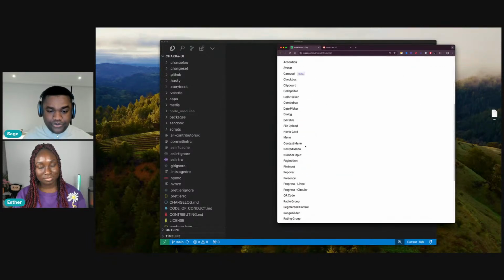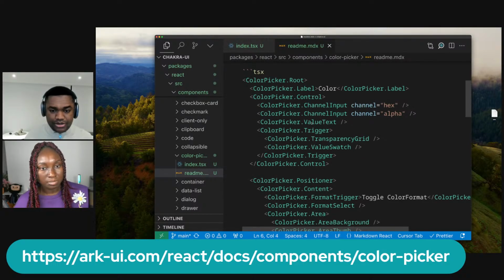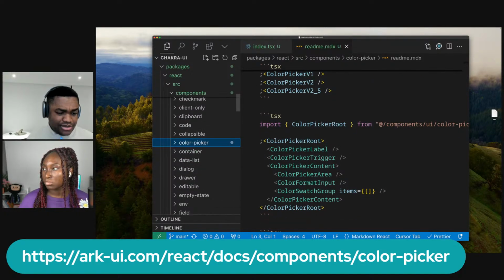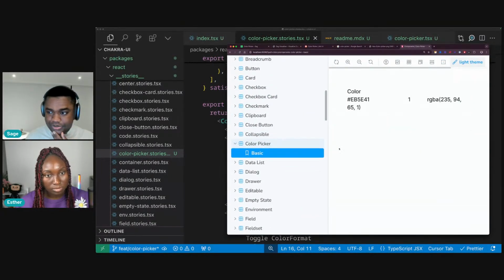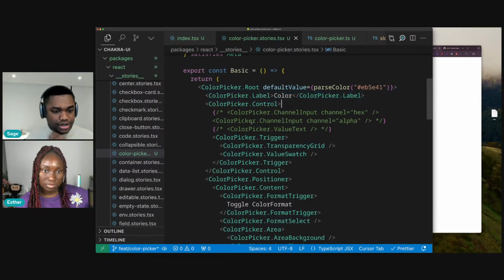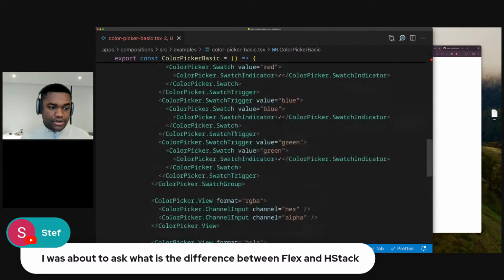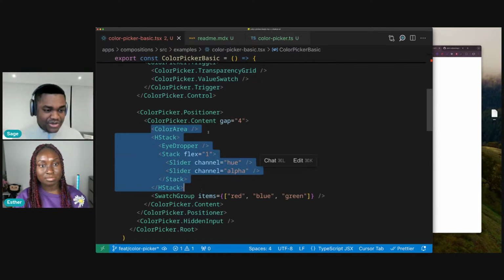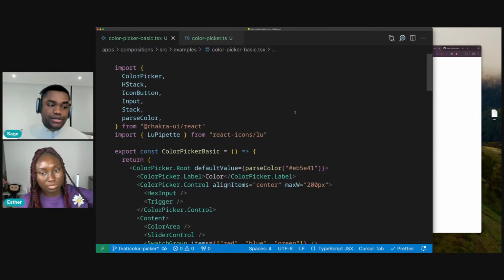Let's Add the Color Picker Component to Chakra UI: Step-by-Step Build in v3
Watch me build a ColorPicker component in Chakra UI v3. In this step-by-step tutorial, we'll go from Ark UI to Chakra UI, styling and theming the headless component.

We'd also add Storybook and documentation for the Color Picker.

If you're excited to master Chakra v3 and build functional UI components, join the tutorial.